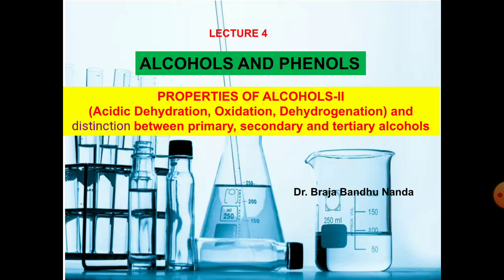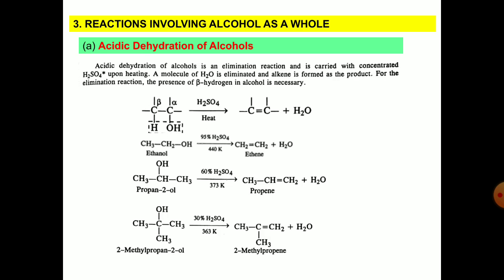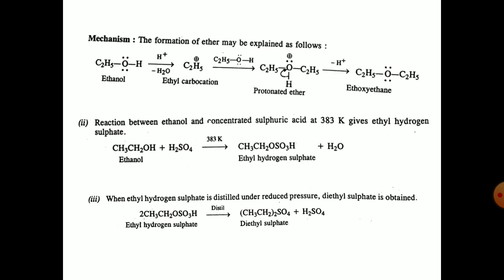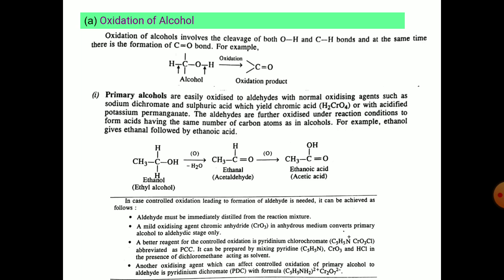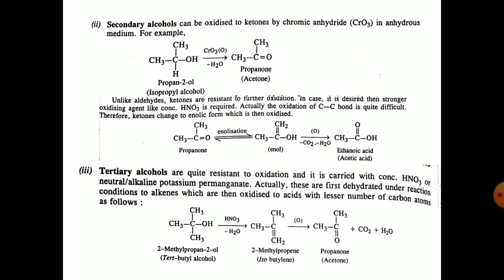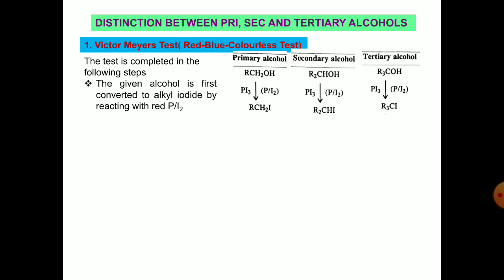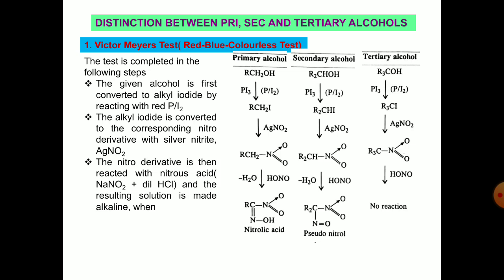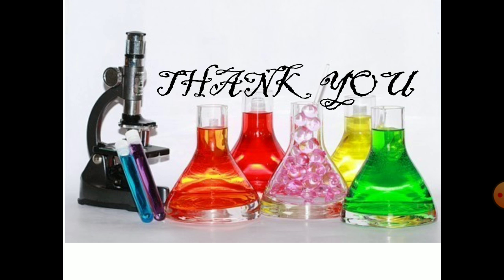Lecture 4: Alcohols Chemical properties-2 Dr Braja Bandhu Nanda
It has been prepared during the lockdown period of covid-19 for class xii and undergraduate (chemistry) students.